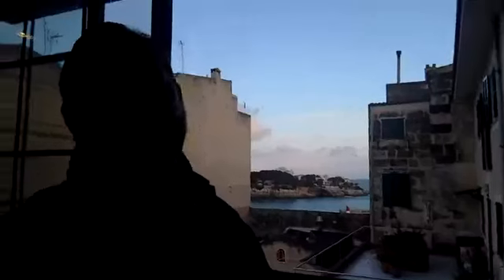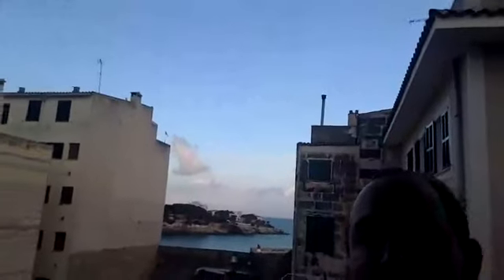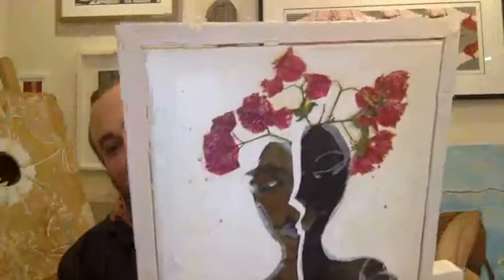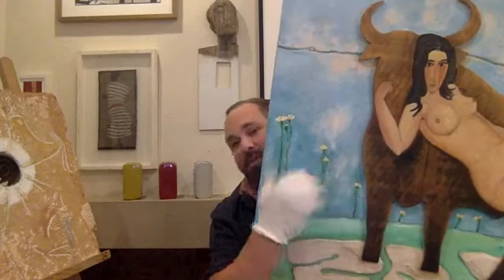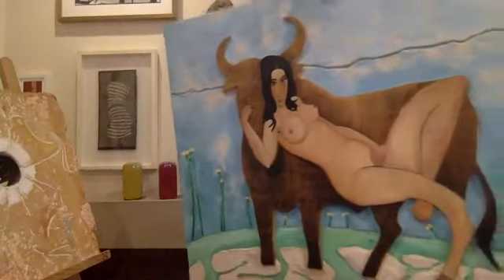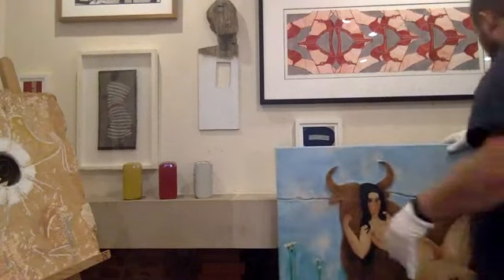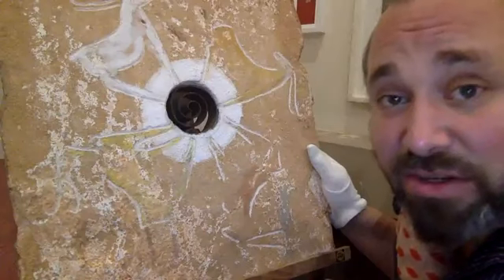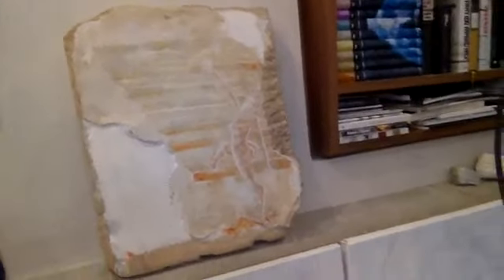Lydia Hoffnungsthal AtKinsky the Kinsky Collection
From my lockdown gallery, today with Lydia Hoffnungsthal
LIVE TONIGHT AT 8:00 pm! From my "Lockdown Gallery" here on Mallorca - I am talking about Lydia Hoffnungsthal, master student of Prof. Jörg Immendorf - my sunshine in the neighbourhood...

From 8pm in my "Lockdown Gallery" today live with german master student Lydia Hoffnungsthal, scholar of Prof. Immendorf, founder of the legendary "young wild ones" Düsseldorf school of art.
Life as Political Protest. It has to bang - you have to take everything with you, no matter what. Prof. Jörg Immendorf, for me not without good reason co-founder of the young wild ones of the new Düsseldorf school. His way of processing his political opinion in art, late but still and therefore no less breathtaking, always critical but caring, at the end of the day he still has to open up his last energy for his students and to the end he fights for every breath to prolong life by one more turn. To me the greatest German role model besides Judy Lübke. For me therefore an incomparable pleasure to represent one of his master students in and with my collection. Lydia Hoffnungsthal:

Lydia Hoffnungsthal changed her residence in Cologne to Manacor more than 25 years ago. She has dedicated her life to painting, a mirror of herself.
The materials she uses, and especially the color that her works reflect, give each painting a special meaning.
During these days of quarantine, her house and garden have become a great exhibition and work space.
Only a few days before the state of alert, Lydia had packed her bags to work for her gallery Abu Dhabi Art Hub in the Arab Emirates on the island of Socotra in Yemen.
Now in her new situation, she is happy to have stayed in her house in Porto Cristo. "Now I can dedicate all my time to painting," the painter explains.